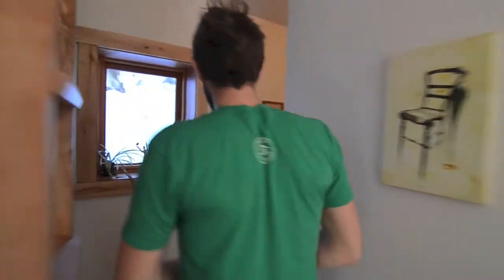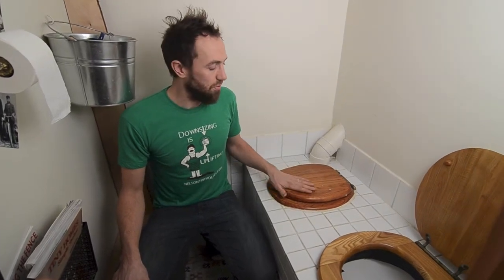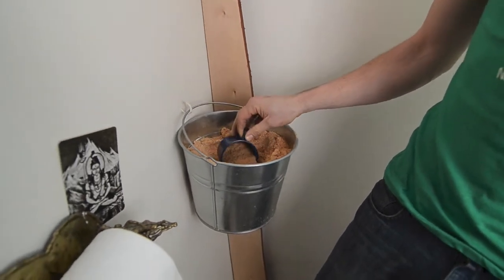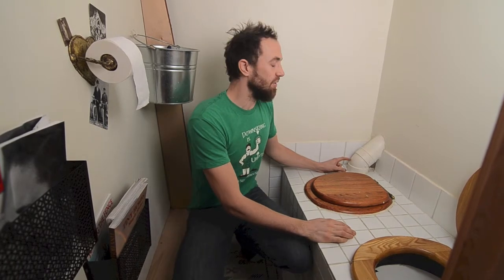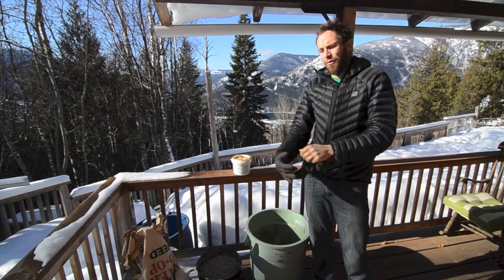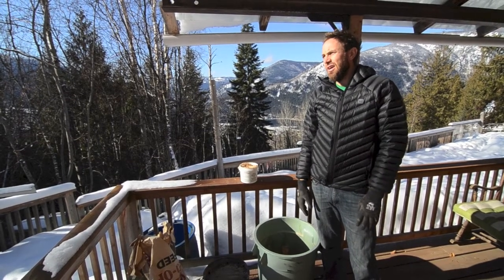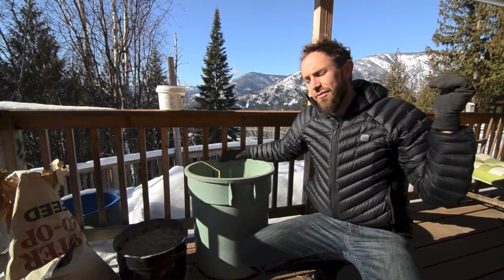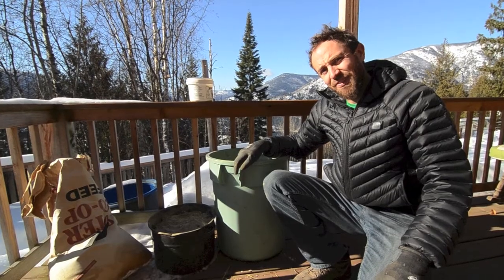Seth's Composting Bucket Toilet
Seth Reidy of Nelson Tiny Houses takes you on a tour of his own composting bucket toilet system. With this video, we hope to de-mystify the process of building your own composting toilet. This is a great way to move towards a closed-loop system that will have lasting effects on your water usage and environmental footprint.